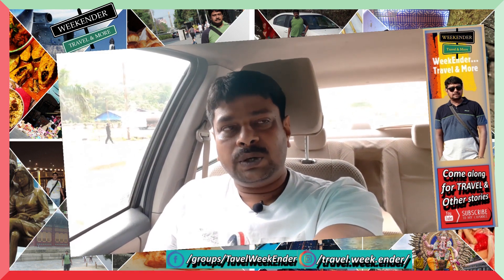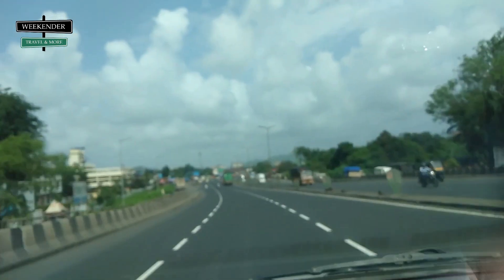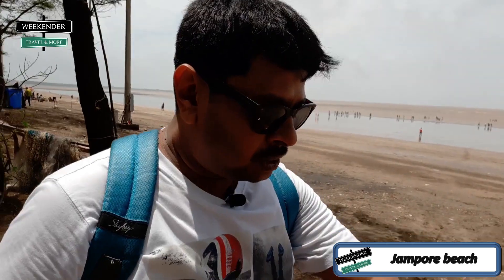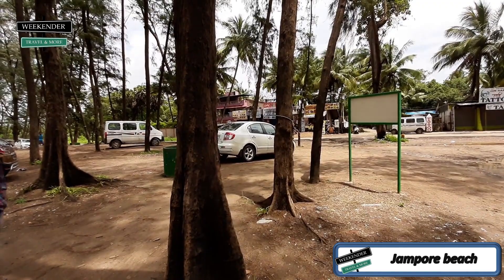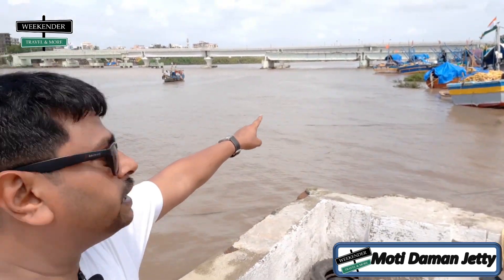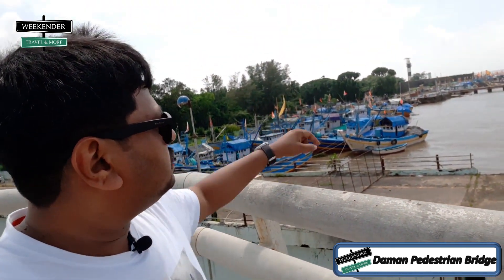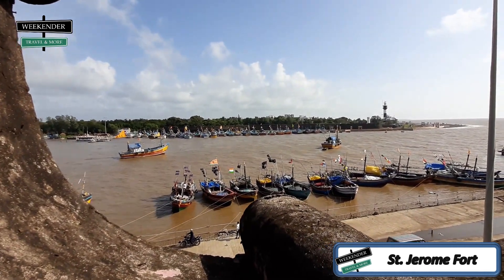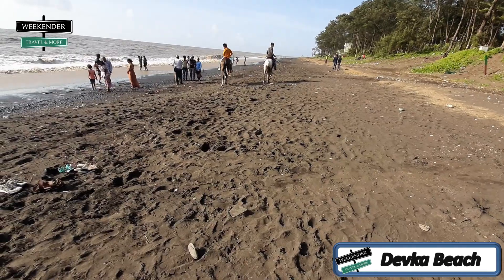Daman Travel Guide | Watch before you visit Daman | WeekEnder # 16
Daman is a part of one of the union territories of India, known as Daman and Diu. Its is around 180 km from Mumbai via NH 48, typical drive time 3 and half to 4 hours. Lets come along WeekEnder to explore Daman.